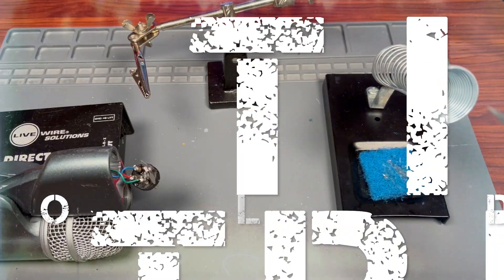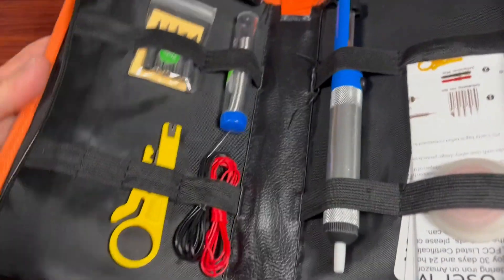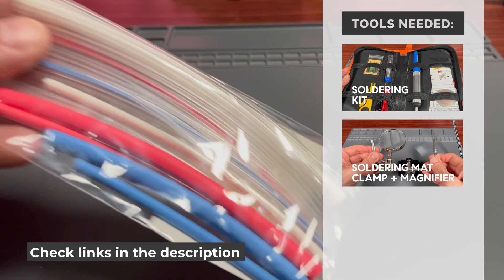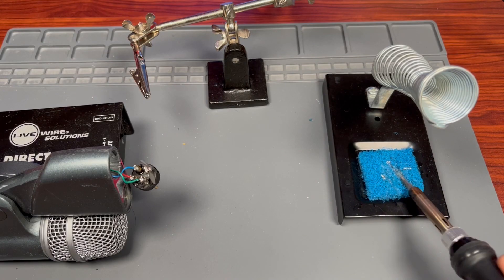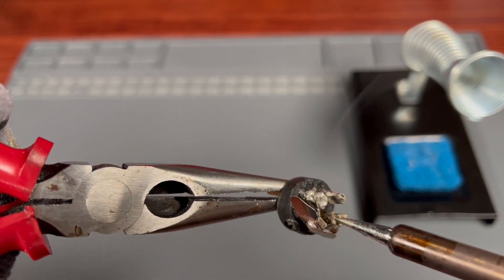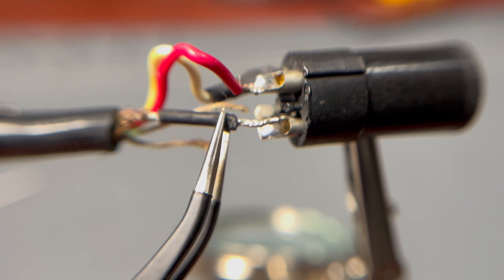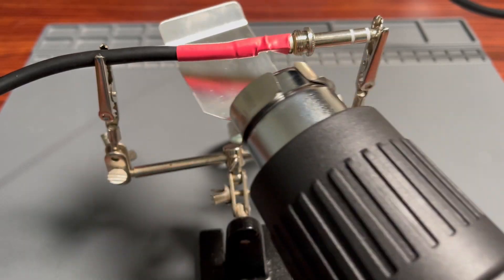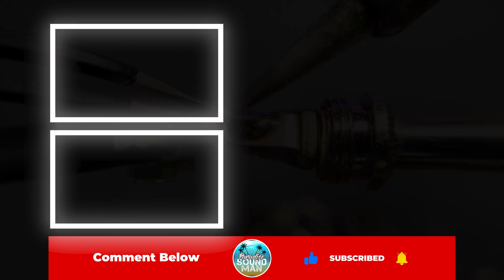SOLDERING Audio Cables Made EASY: Unleash the Power Within!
🎧 Ready to level up your sound game? Look no further! In this in-depth tutorial, we're diving headfirst into the thrilling universe of soldering audio cables. 🚀 Whether you're a passionate audiophile, a music maven, or a DIY enthusiast, this video has the keys 🔑 to unlock professional-grade audio connections.

Join us on this soldering adventure as we transform mundane audio cables into extraordinary connectors. From stripping the cables to crafting a rock-solid bond with solder, we've got you covered. And don't miss the magic of heat shrink tubing—it not only keeps your connections secure but also gives them a polished, professional look. ✨

Whether you're resurrecting your trusty cables or forging custom ones, our tutorial is your roadmap. Say farewell to audio hiccups and embrace pristine sound like never before. 🎉🔊

Links to tools and materials:
- Soldering Kit - 60W Adjustable Temperature Welding Tool, 5pcs Soldering Tips, Desoldering Pump, Soldering Iron Stand, Tweezers, and more.
- Soldering Mat - Magnetic Silicone Electronic Repair Mat and Heat Insulation Pad for Soldering.
- Soldering Clamp - Adjustable Helping Hand with Magnifying Glass.  Soldering Wire Station Stand with Dual Alligator Clips and a Heavy Base.
- Heat Shrink Gun - 1800W Heavy Duty Hot Air Gun Kit
- Heat Shrink Tubing - Heat Shrink Tubing Kit, 11 Sizes, 2:1 Ratio, 580 pcs
- Heat Shrink Tubing - Heat Shrink Tubing Kit With Adhesive lined, 3:1 Marine Grade, 400 pcs
- Mackie Cable Tester - MTest-1 | 5-way switch Battery-Powered Connector Test, Black

How to Solder Audio Cables 🎙️
Audio Cable Soldering Tutorial 📹
DIY Audio Cable 🛠️
Soldering Tips for Audio 🎵
Audio Cable Connection Guide 📻
Elevate Sound Quality 🎶
Audio Cable Repair 🎚️
Soldering Techniques 🎤
Heat Shrink Tubing 🔥
Audio Setup Improvement 🎚️
Enhance Audio Quality 🎼
Audio Cable Maintenance 🎛️
DIY Audio Projects 🛠️